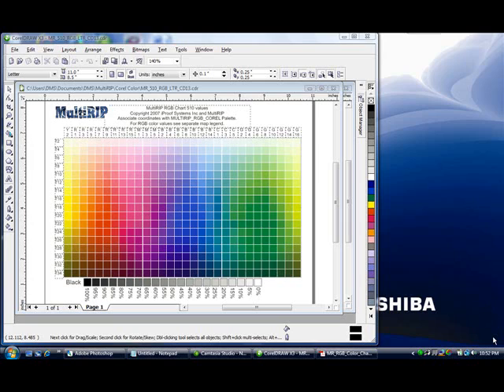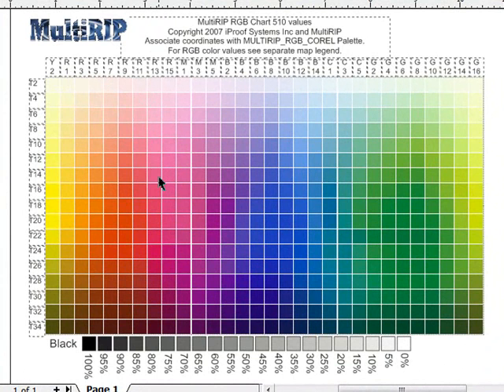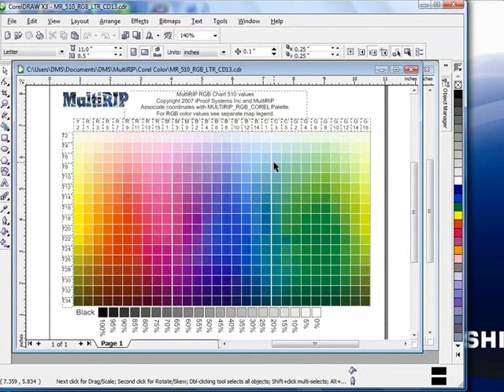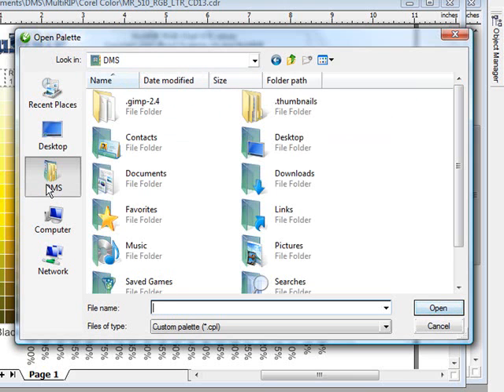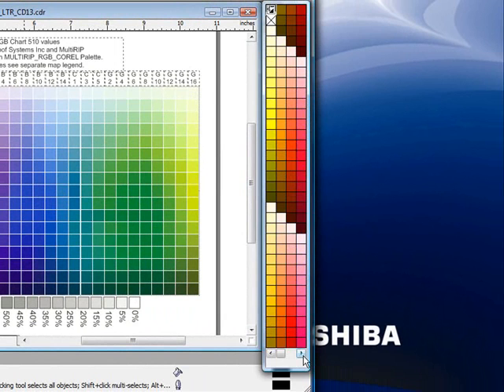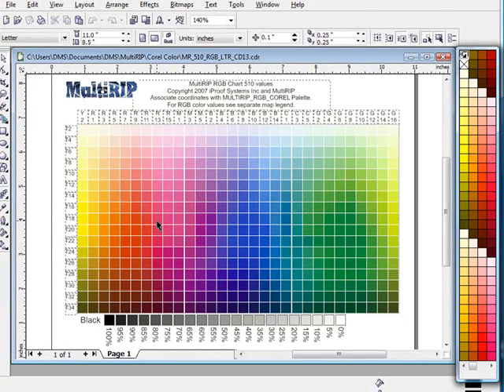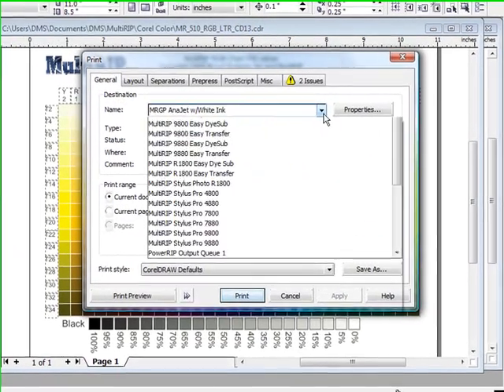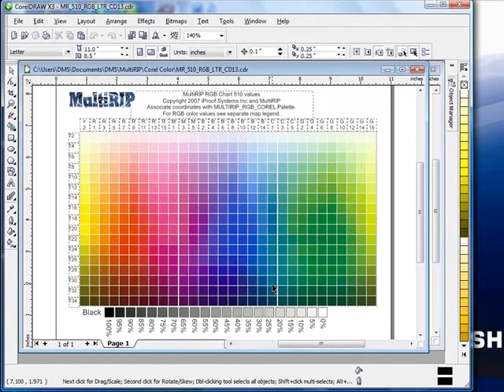Using the MultiRIP RGB Color Chart & Swatches - CorelDraw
This instructional video shows how to use the RGB Color Chart and Swatches created by MultiRIP hybrid / direct-to-garment(dtg) software and iProof Systems. The RGB Color kit contains a 510 and 2010 color charts, as well as the color swatches to match the 510 color chart and PDF document that contains the RGB values for the 2010 color chart. This video will show you how to load the color swatches into CorelDraw.